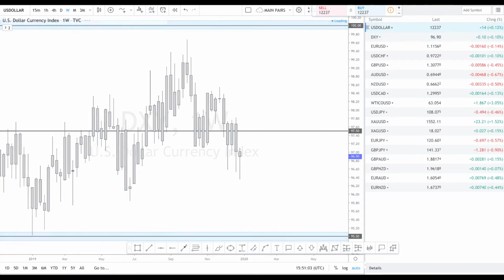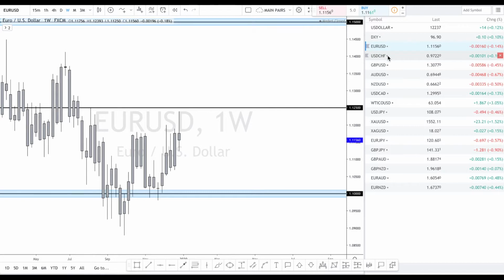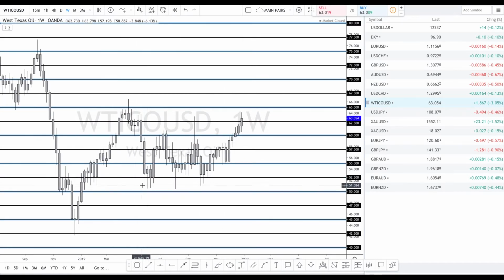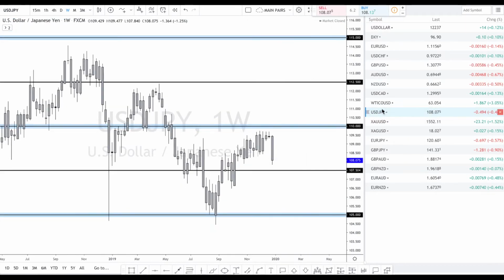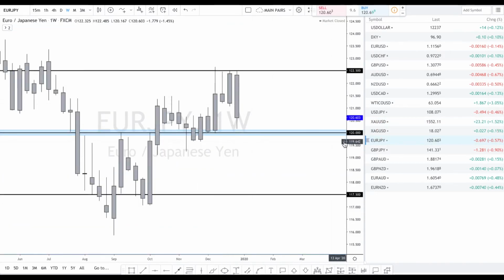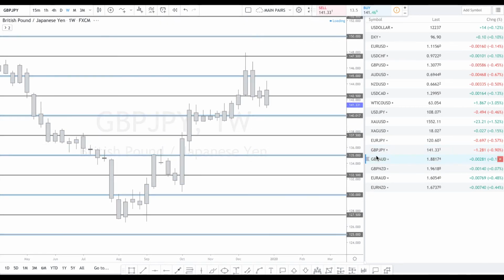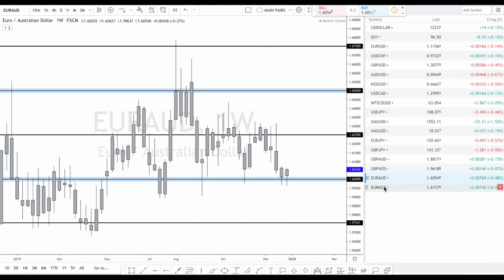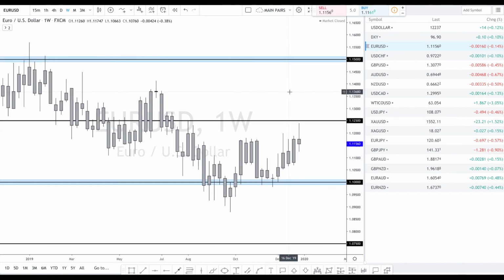FMG Online Course | Learn Forex 2021 | Full Series | 30 Episodes | EPISODE 21